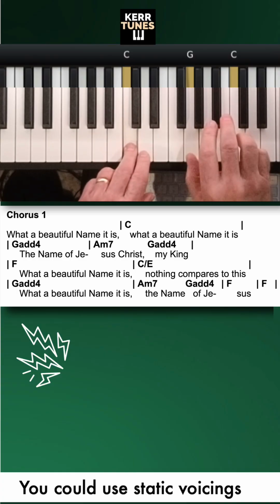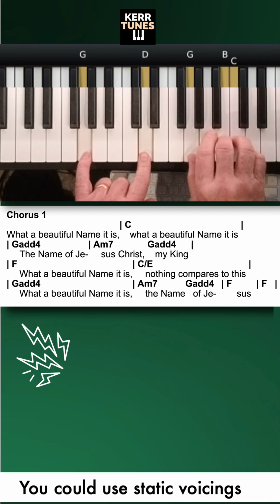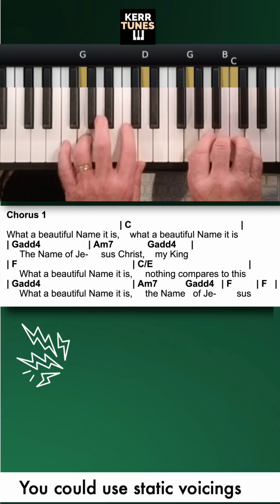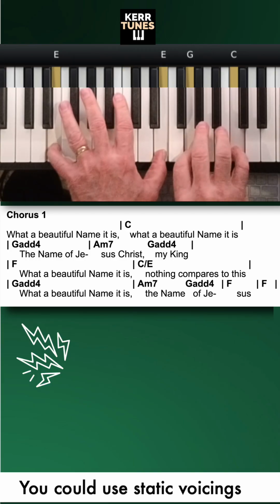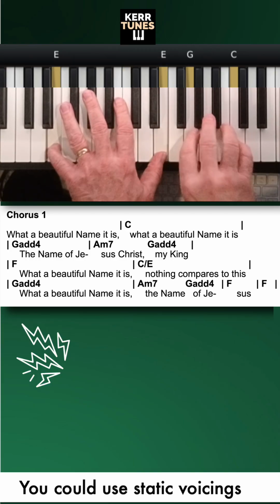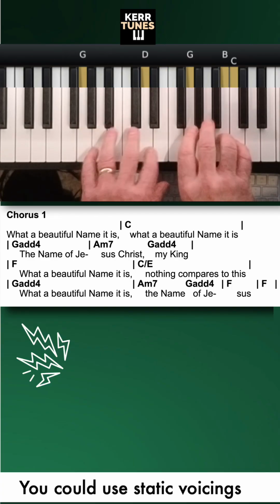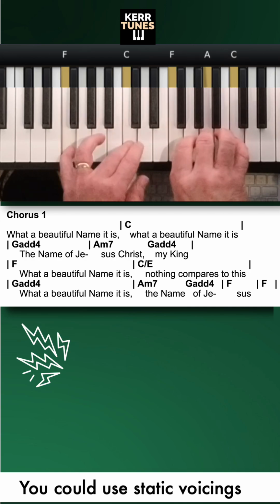Playing With Static Voicings